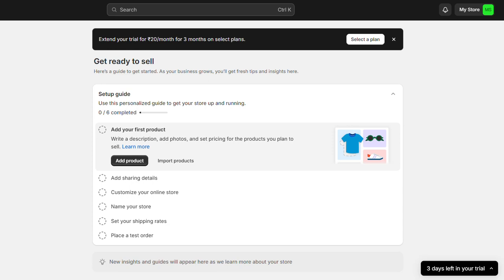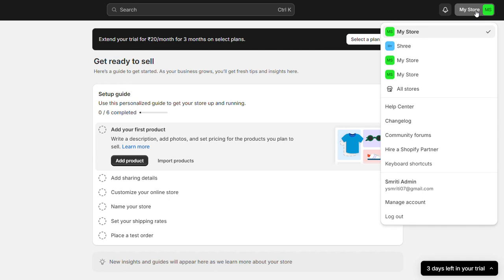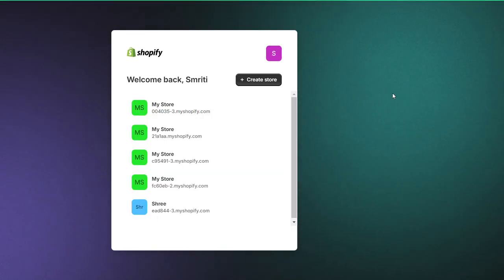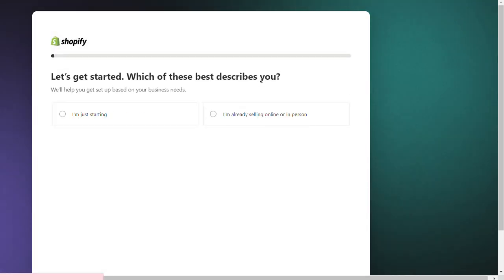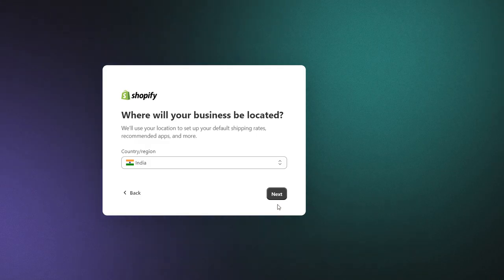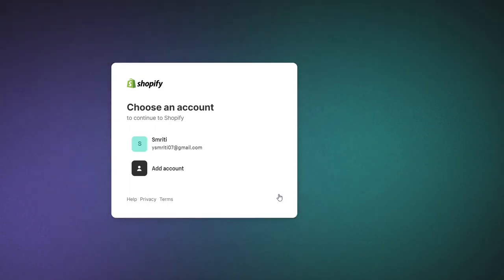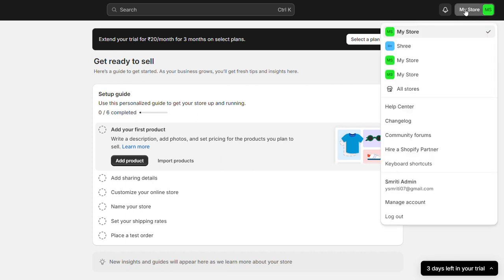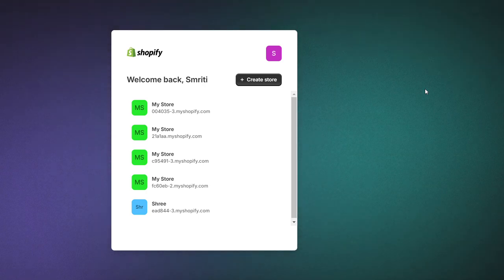How to Create Multiple Shopify Stores on One Account (2025)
If you are looking for a video about how to create multiple shopify stores on one account, here it is!